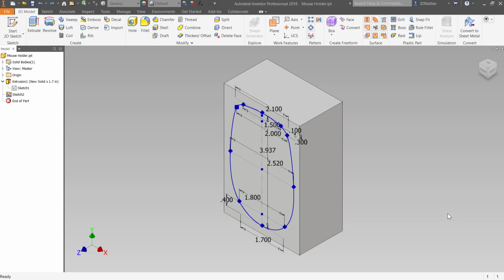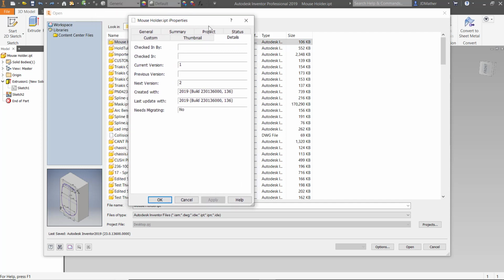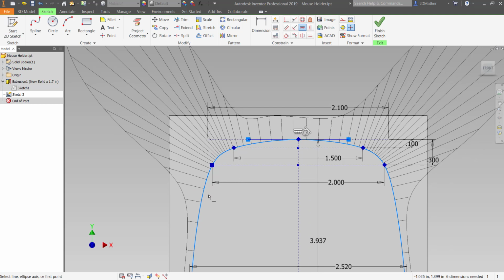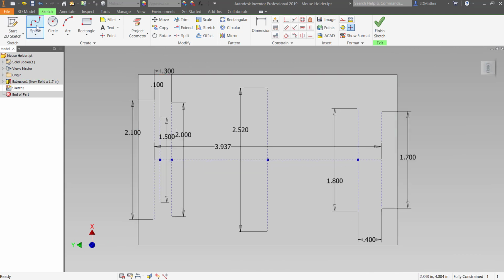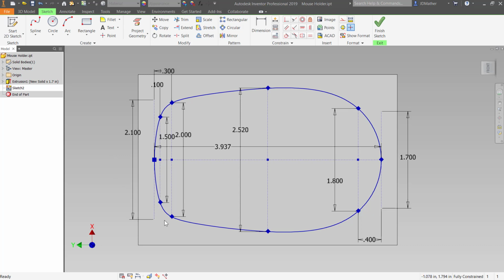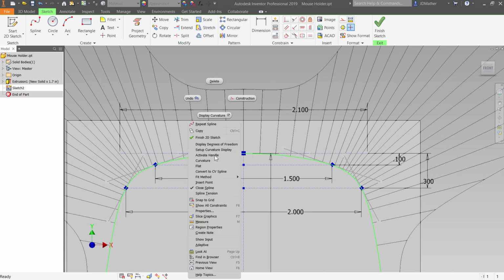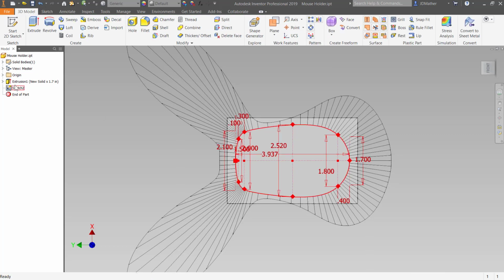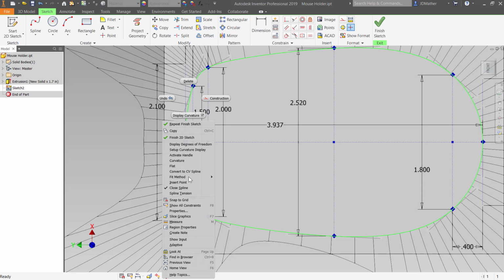Spline Curvature Comb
Use the Curvature Comb to examine the quality of a spline curve.